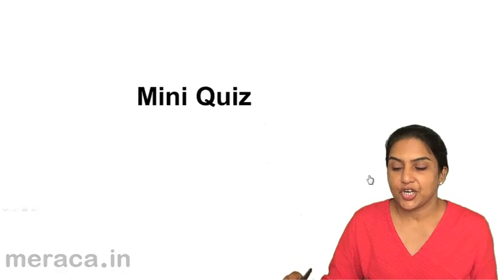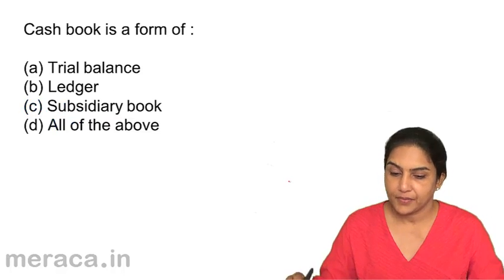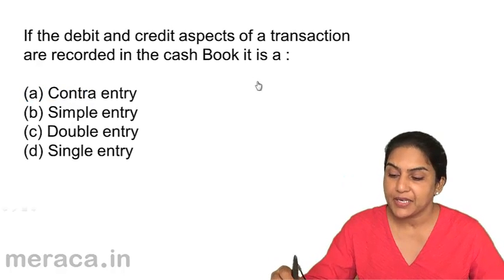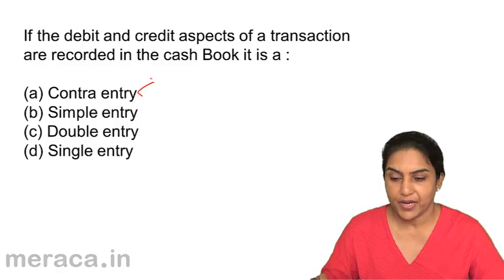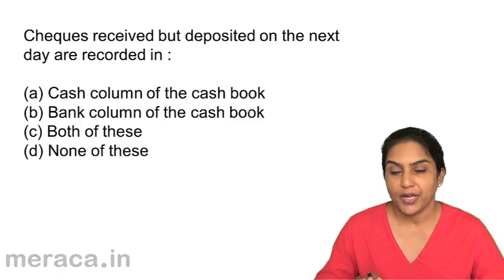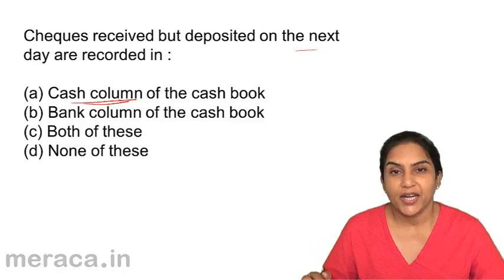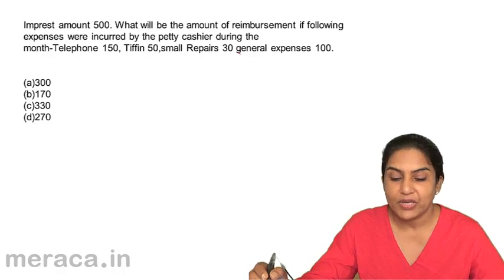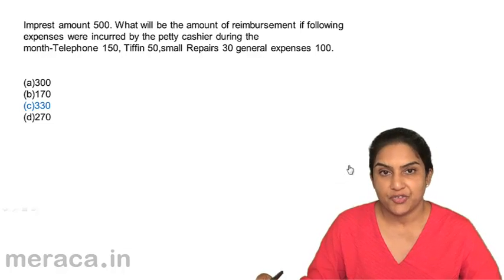Questions and Answers|Journal | Cash Book | CA CPT | CS & CMA Foundation | Class 11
Quiz on cash Book, Learn the Basics of Accounting Process. We have covered Introduction to Double Entry System, Journal, Ledger, Trial Balance, Subsidiary Books, Cash Book and Petty Cash Book.